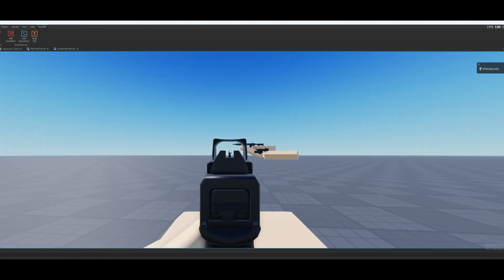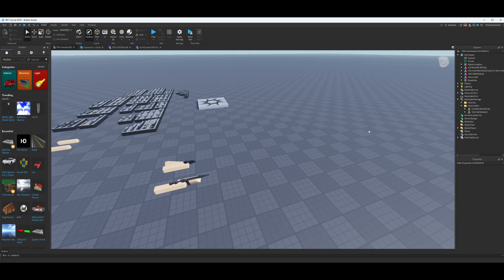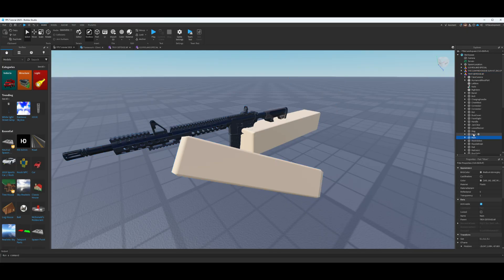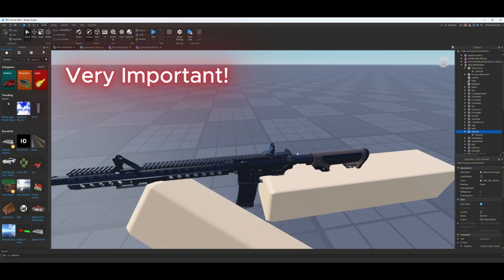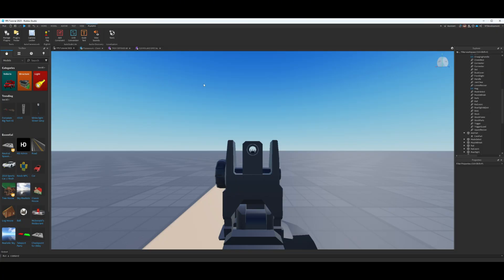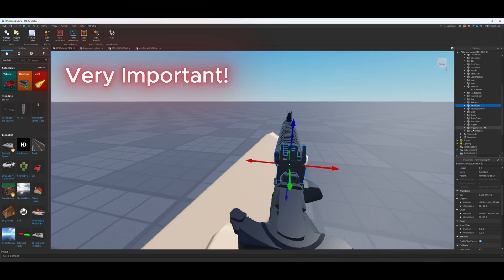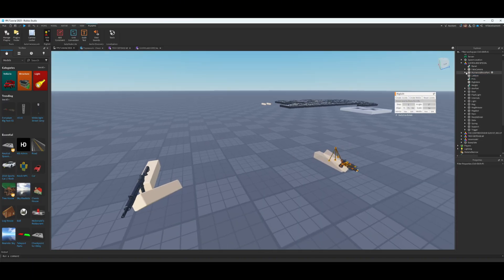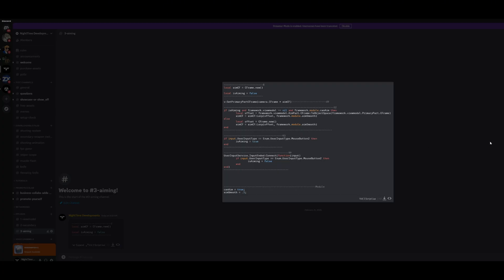How to make a Aiming Down Sights System in Roblox Studio 2025 | Tutorial